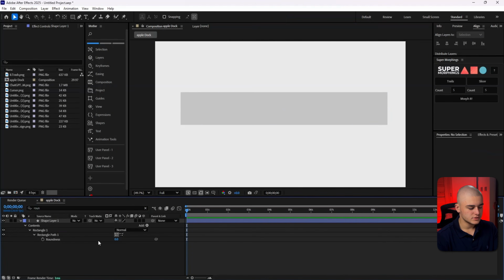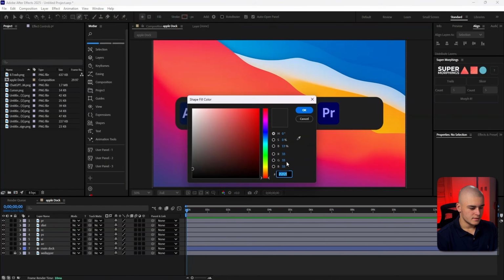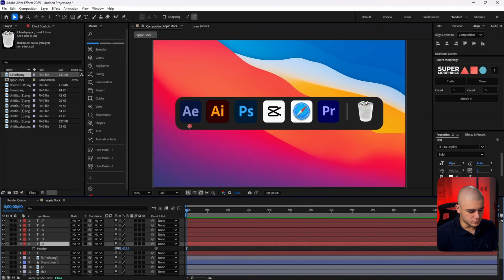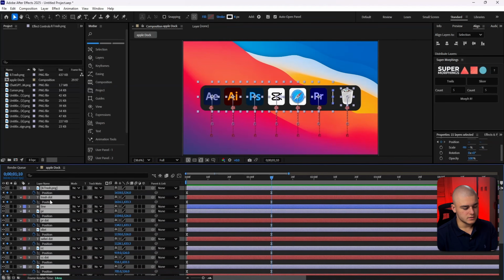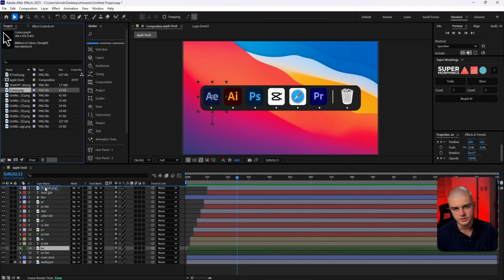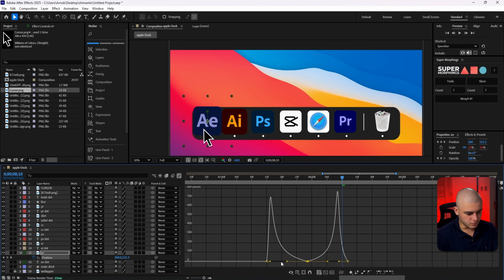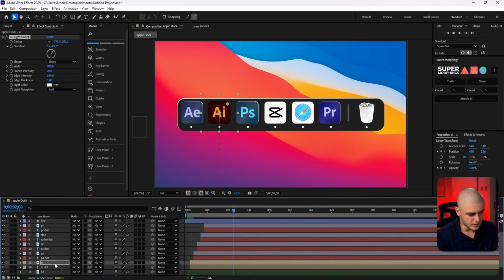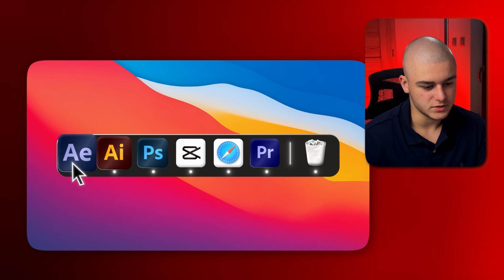Make Your Own Cool Apple-Style DOCK in After Effects!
Here’s the expression you need to create that Apple-style cursor effect, where apps resize as the cursor hovers over them: "cursor = thisComp.layer('CURSOR').position;x = length(position, cursor);linear(x,0,300,[40,40],[26,26]);"

In this step-by-step guide, you'll learn how to build a fully interactive Apple-style dock animation using clean motion design principles, realistic bounce effects, smooth icon scaling, hover interactions, and glowing UI details all using native tools inside After Effects.

If you've ever wanted to recreate the sleek, reactive Apple macOS Dock animation inside Adobe After Effects. This is the ultimate tutorial you've been waiting for.

Perfect for motion designers, UI/UX animators, or anyone curious about blending clean interface design with animation magic.

📌 What You'll Learn in This Tutorial:
• How to design an Apple style dock UI from scratch
• Smart asset organization and layout tips
• Adding responsive bounce and hover effects with expressions
• Using CC Light Sweep, Deep Glow, and Bevel & Emboss for pro finishes
• Layer sequencing for smooth reveal animations
• Clean UI animation principles inspired by macOS
• BONUS: How to animate without 3rd-party plugins

🎨 Why You'll Love This Tutorial:
• Inspired by real macOS interface behavior
• Clean, minimal, Apple style motion design
• Learn pro animation workflows (F9, speed graph, expressions)
• No third-party plugins needed – 100% After Effects native tools
• Perfect practice for UI animation & portfolio building

👉 Motion design, UI/UX animations, expression tricks & more.

🎁 Want More Free Assets?
Join the newsletter via the pinned comment and get access to an exclusive asset library, including project files, icons, templates & more.